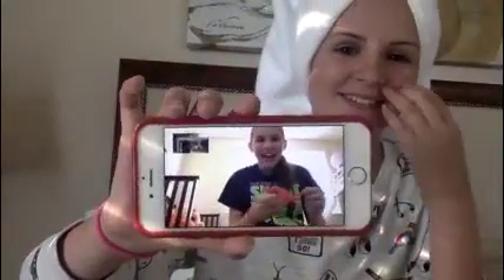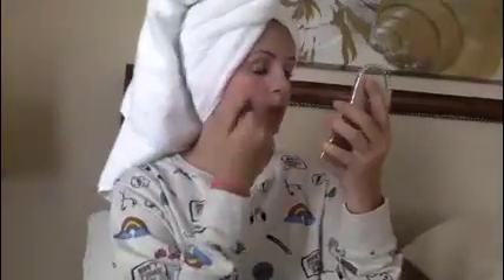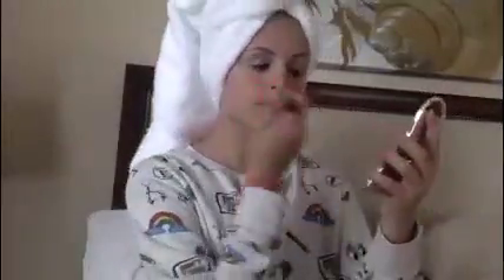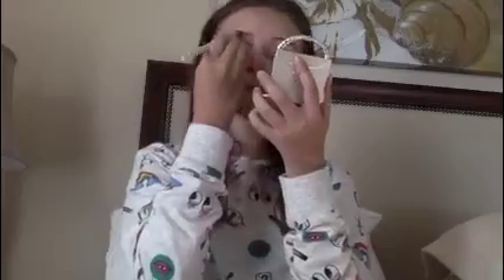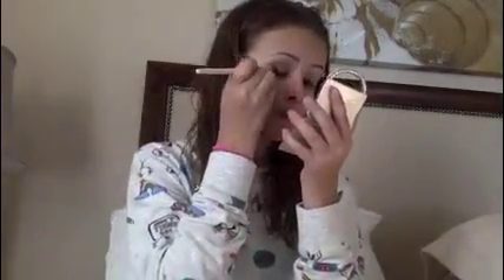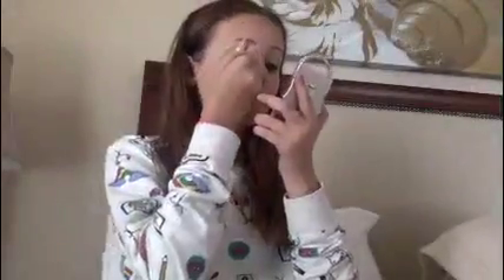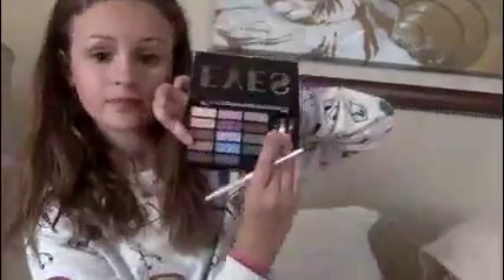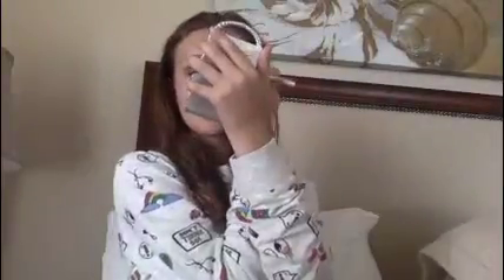6th, 7th, and 8th grade makeup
Hey y'all!! Sorry I uploaded so early... But love you all so much! Make sure to give it a thumbs up because if my dog can do it, you can too! Follow Zoë on Instagram: Akaz.o.e and if you do try any of these looks make sure to tag me on Instagram: pinkcat_04 or Twitter: GiggleyElla or snapchat: efrank044 ! Love y'all! Byeeeeeeee